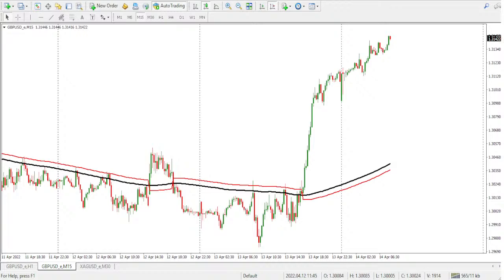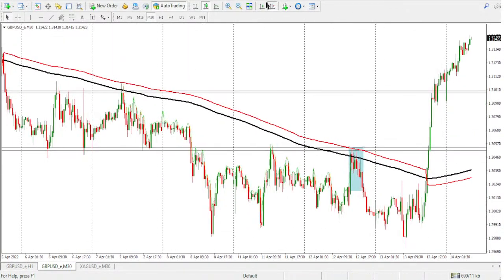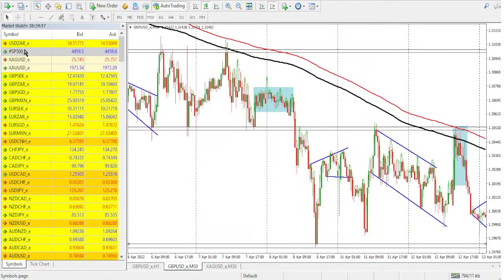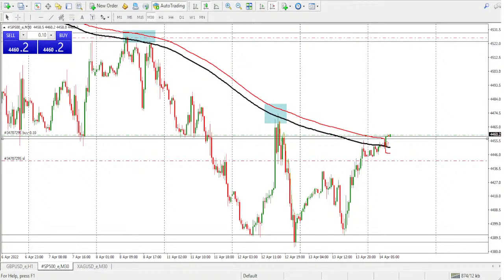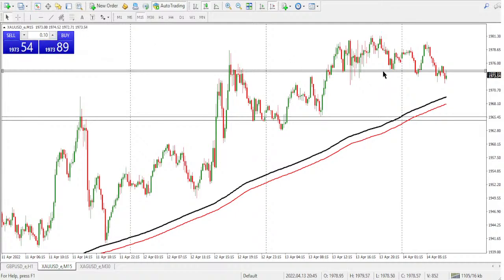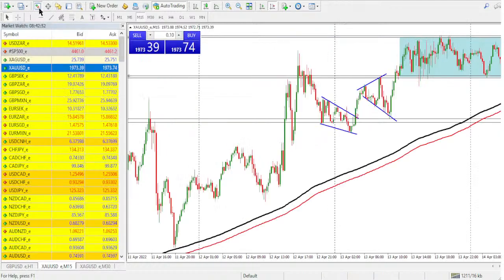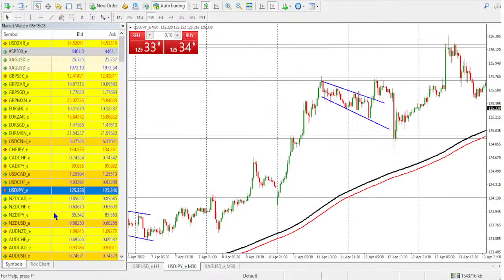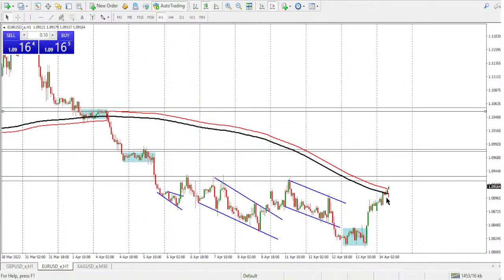Forex Forecast - 14 April 2022 [FRESHFOREX.COM]